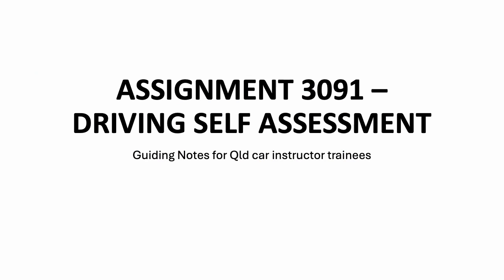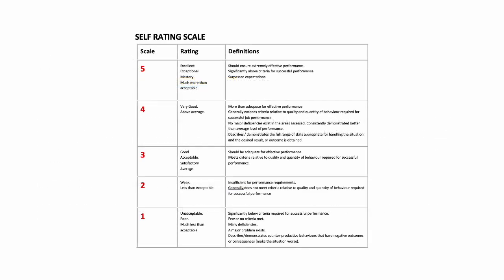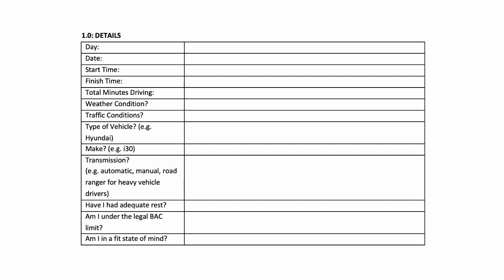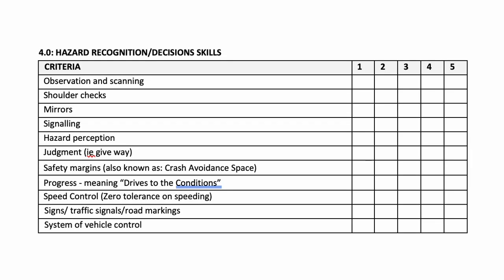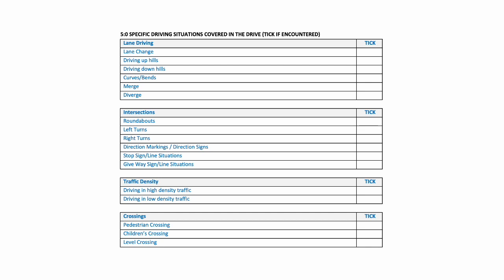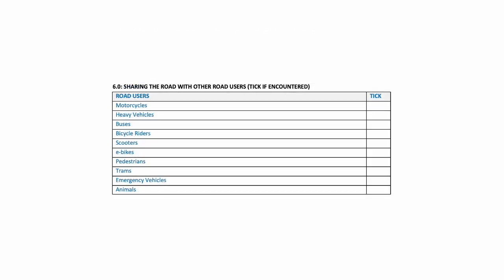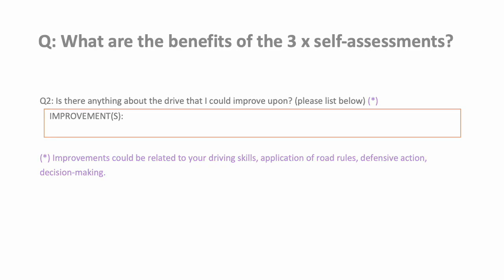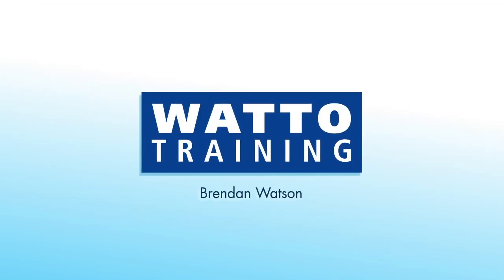A3091 Tutorial 1 (Self Assessment Assignment)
The tutorial is designed to assist Qld c class driving instructor trainees with Assignment 3091 which involves x 3 self assessment drives of at least 30 minutes in length in a range of driving situations and a variety of speed zones.

Some of the benefits of developing self assessment skills are a follows:
Helps trainee instructors to learn to assess to a criteria;
Promotes the skills of reflective practice and self-monitoring;
Develops self-directed learning;
Helps trainee instructors think about their own driving performance as a platform for observing the driving skills of their future students;
Helps trainee instructors set improvement goals;
Helps trainee instructors learn the benefit of self-assessment as they may wish to use it with their future students.